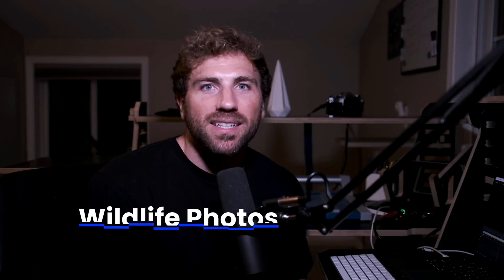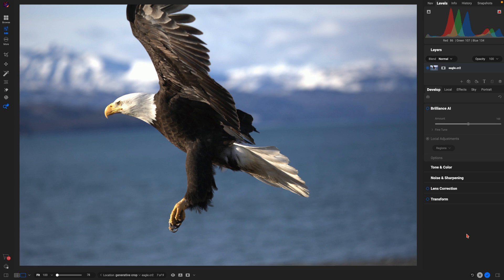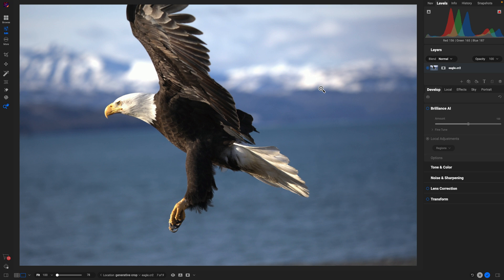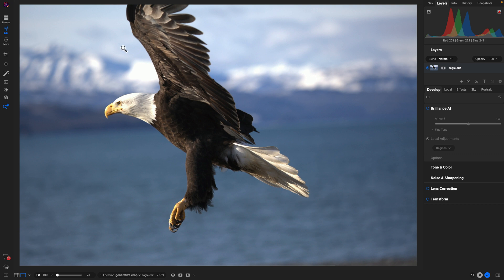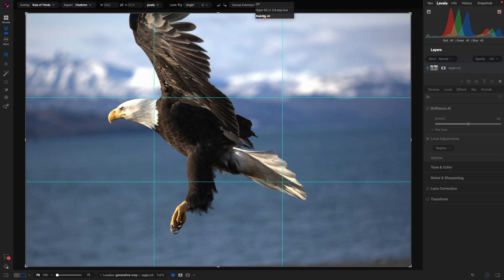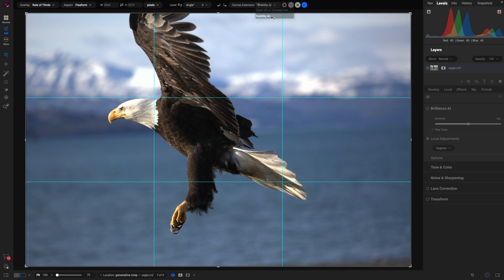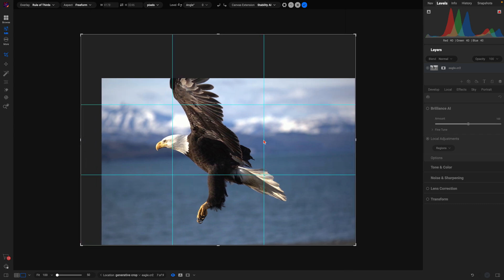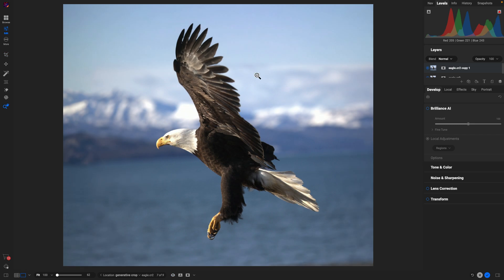Fixing Composition in Wildlife Photos with Generative Crop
The all-new Generative Crop feature in ON1 Photo RAW 2025 empowers photographers to perfect their wildlife photos like never before. Say goodbye to awkward compositions and missing elements. Whether a clipped wing or tight framing, this AI-driven tool instantly extends your canvas and seamlessly fills in the gaps. Now, you can effortlessly recompose your shots and ensure every image tells a complete story, giving your wildlife photography a perfect finish.

About ON1

Our Mission

Intro 0:00